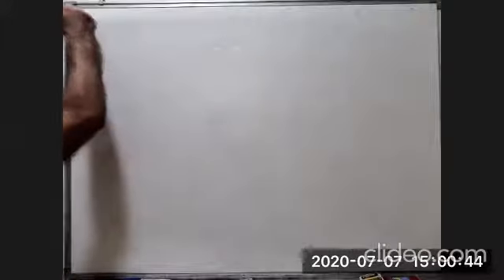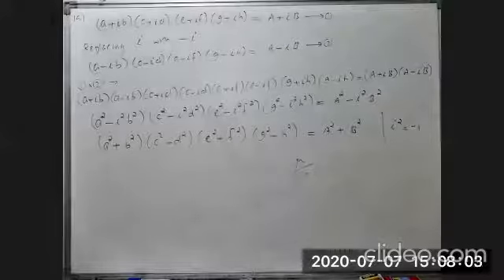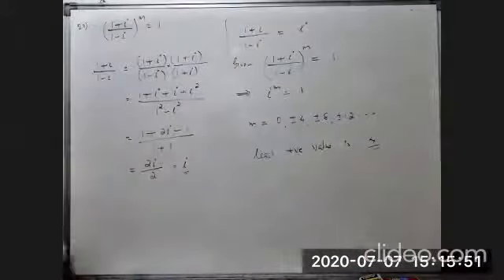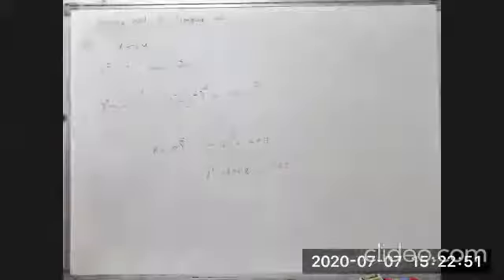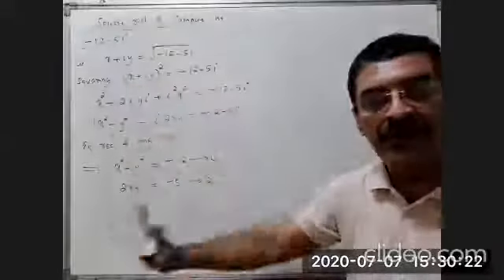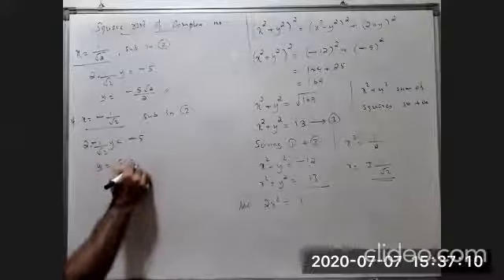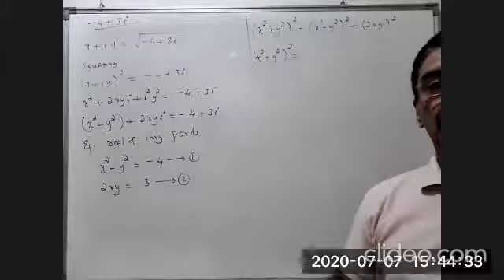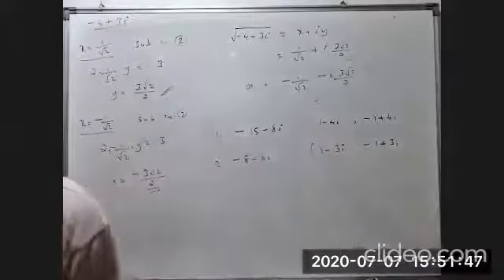Complex Numbers Last Class Hari Sir 7/7/2020